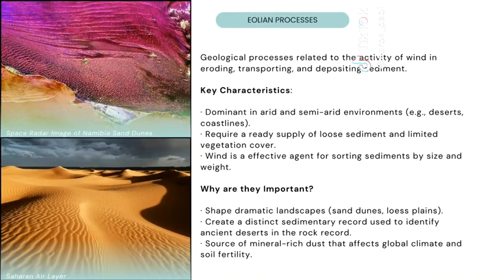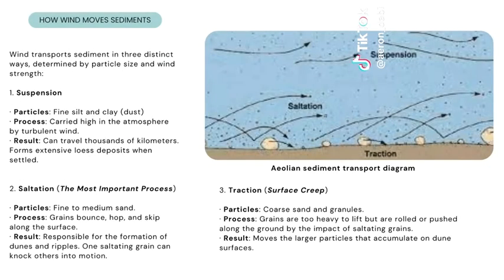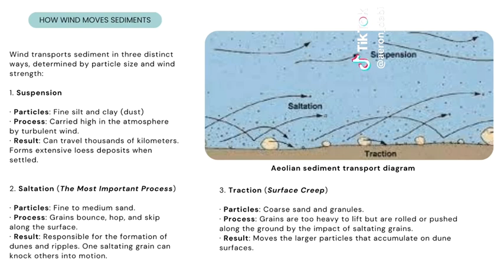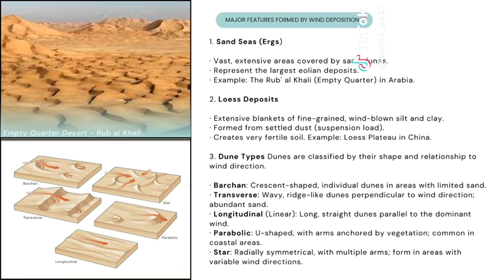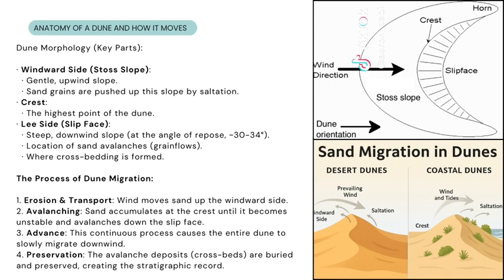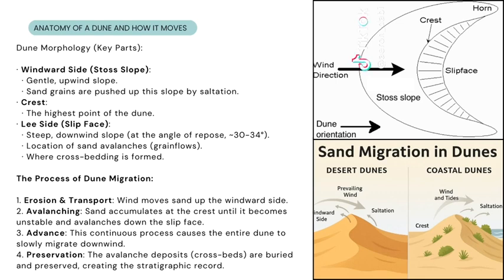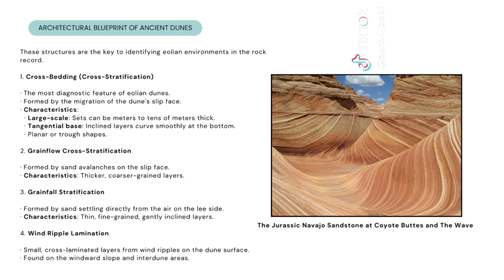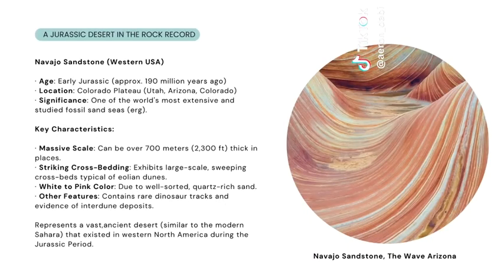EOLIAN DESERTS SYSTEM -GROUP 2